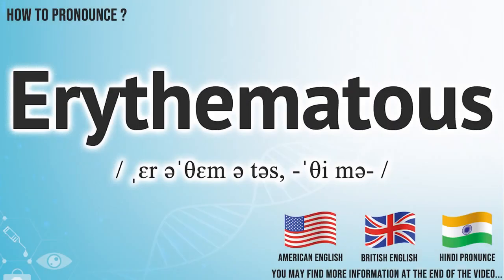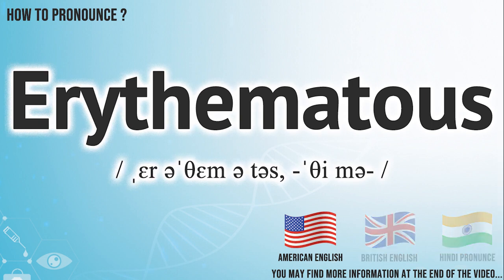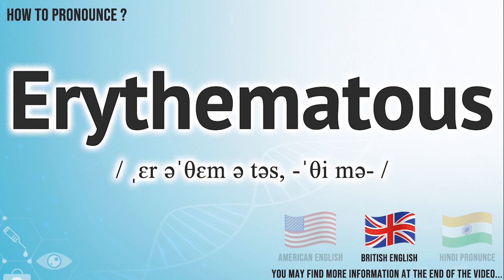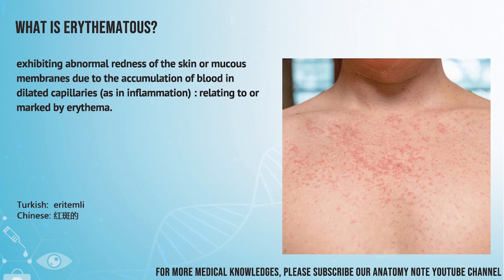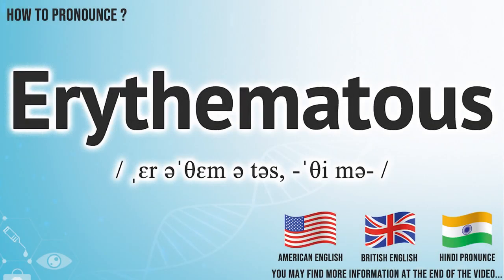Erythematous Pronunciation How to Pronounce say Erythematous Definition of Erythematous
Erythematous

Index:

00:00 Erythematous pronunciation
00:06 Erythematous American English pronunciation
00:14 Erythematous British English pronunciation
00:22 Erythematous Hindi English pronunciation
00:29 Erythematous of Erythematous , definition, picture images, translations
00:48 For more medical terms words

Erythematous

exhibiting abnormal redness of the skin or mucous membranes due to the accumulation of blood in dilated capillaries (as in inflammation) : relating to or marked by erythema.

International Phonetic Alphabet IPA: / ˌɛr əˈθɛm ə təs, ‐ˈθi mə‐ /
Medical Translation:
Turkish: eritemli
Chinese traditional, simplified: 紅斑的 , 红斑的

Erythematous Pronunciation
How to Pronounce Erythematous in English ,
How to Pronounce Erythematous in American English ,
How to Pronounce Erythematous in British English ,
How to pronounce Erythematous in UK English ,
How to Pronounce Erythematous in Hindi English ,
How to Say Erythematous in Native English  ,
Definition of Erythematous ,
Erythematous pictures ,
Erythematous Translation in the Chinese language (Chinese traditional, Chinese simplified) ,
Erythematous Translation in the Turkish language ,
What is Erythematous ,
Define Erythematous, Erythematous definition ,
How to translate Erythematous in Turkish
Erythematous türkçe ne demek
How to translate Erythematous in Chinese
Erythematous 中文翻译

In this page, you may find the word, Erythematous , how to pronounce this word Erythematous, how to say it in the native language, the international phonetic alphabet IPA, exactly translations in the Chinese language, in the Turkish language, in English, exactly correct pronunciation in American English, in British UK English, in Hindi English, and in other languages.

You may also find Erythematous definition, the meaning of this term, pictures about this term, and some useful links about this.

We create more videos for how to exactly pronounce medical terms, For more medical terminology (word) pronunciation, please check our youtube channel.

☠️ About us
We study and spread how to Pronounce English Words !

bu tıp kelimesi Erythematous nasıl okunur, bu kelime Erythematous ingilizçe ne denir, Erythematous çinçe ne denir, Erythematous anlamı nedir, Erythematous nasıl telaffuz edilir, Erythematous türkçe anlamı, Erythematous çinçe anlamı,

Don’t miss